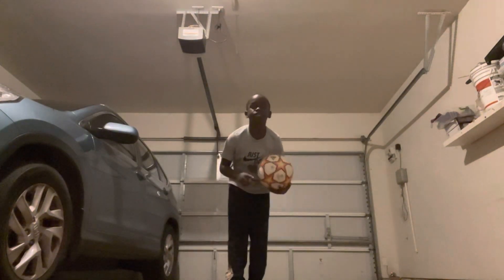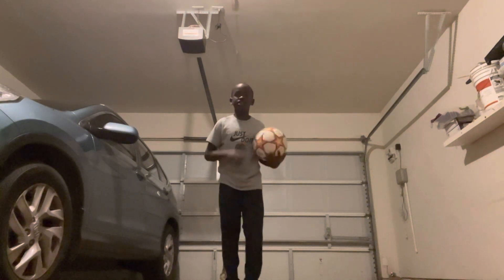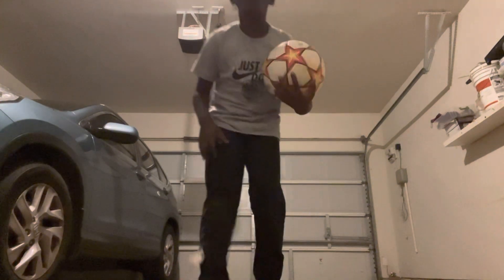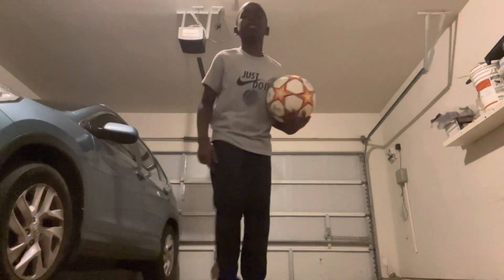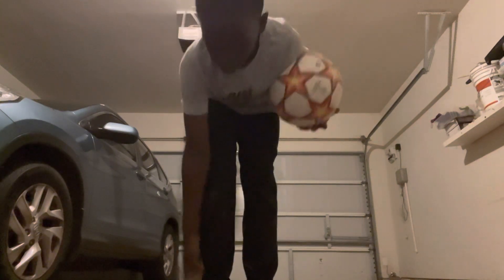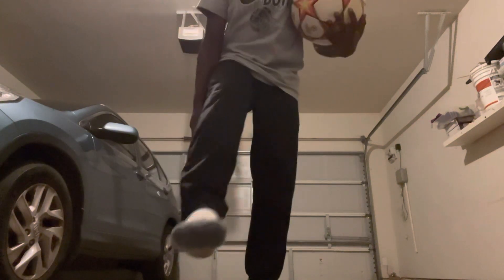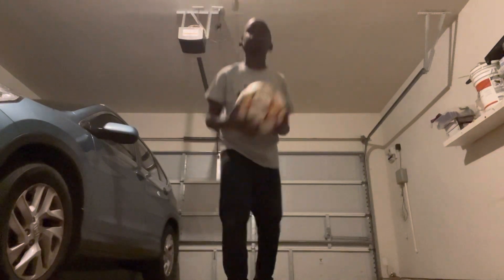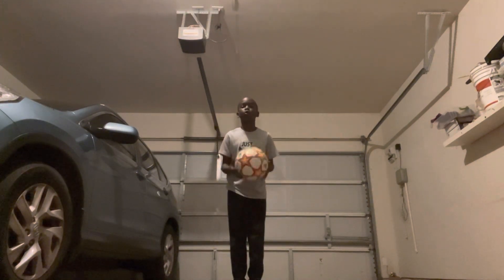How to juggle TUTORIAL